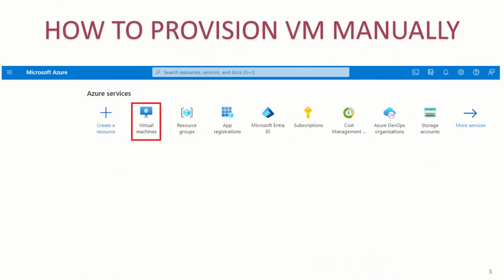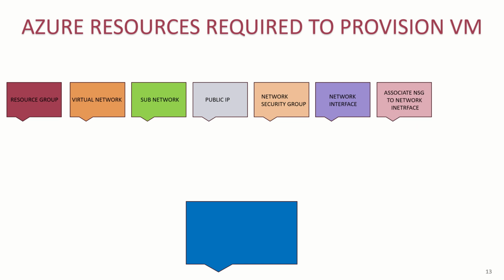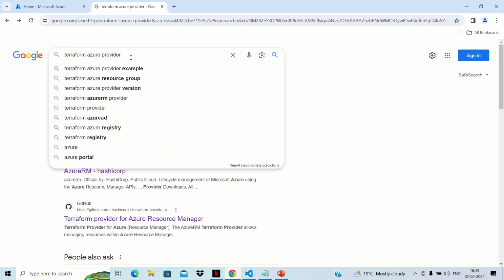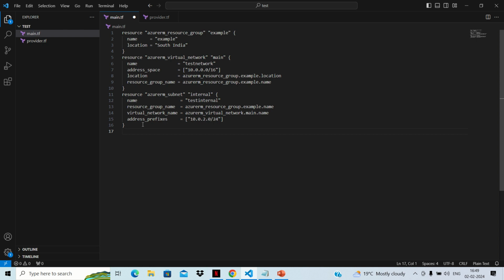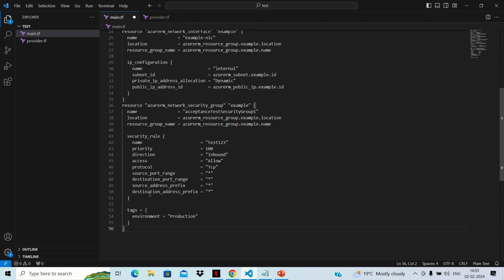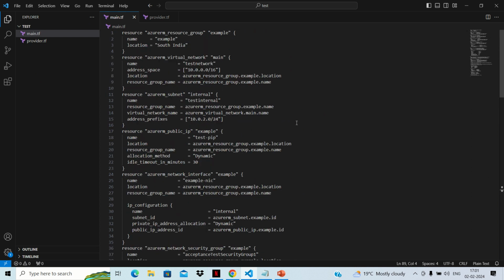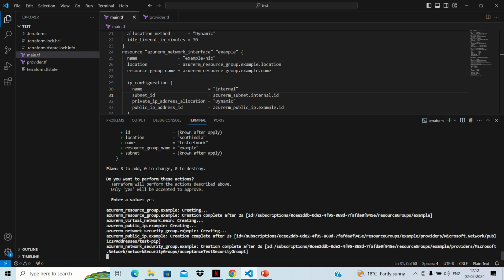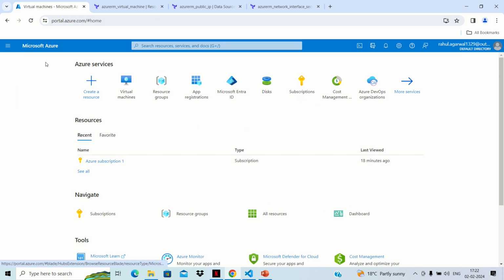How To Create Virtual Machine On Azure Cloud Using Terraform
Terraform
Azure
Cloud Computing
Virtual Machines
InfrastructureAsCode
DevOps
Automation
AzureVirtualMachine
TerraformTutorial
CloudInfrastructure
IaC (Infrastructure as Code)
AzureDeployment
AzureResourceManagement
AzureAutomation
TerraformAzure
Terraform Azure Cloud Virtual Machine For Beginners